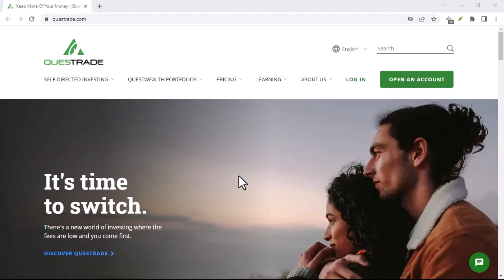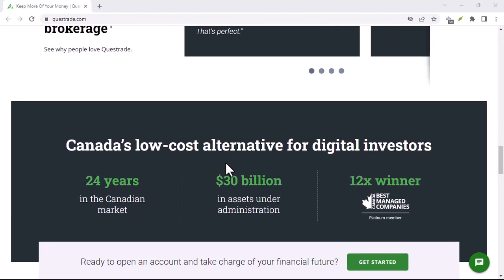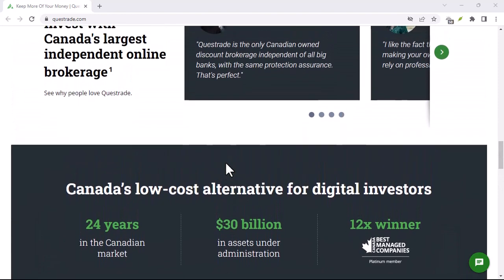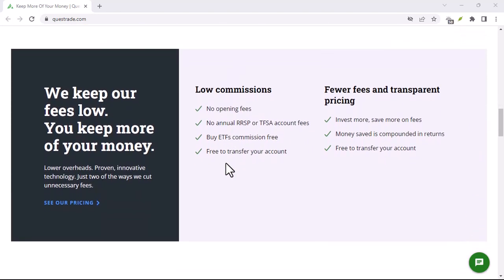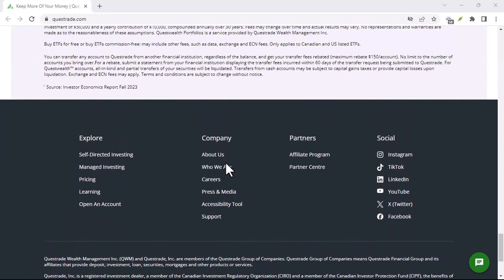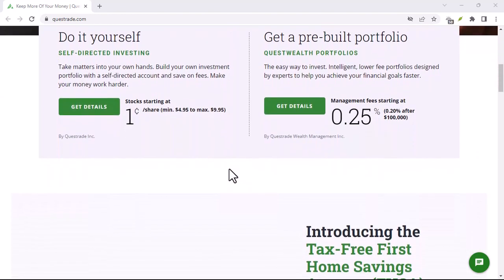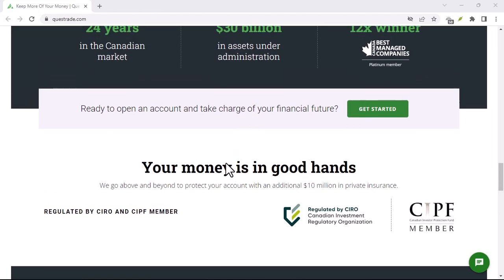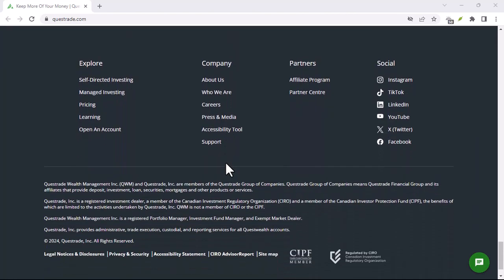Why do i have a negative cash in Questrade?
In this video we talk about Why do i have a negative cash in Questrade